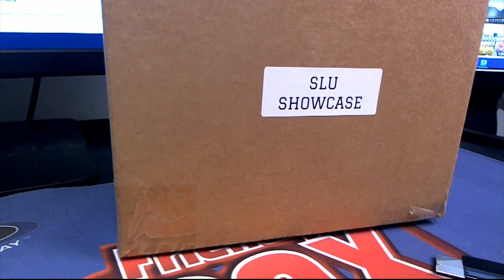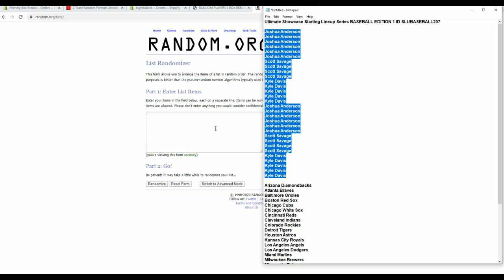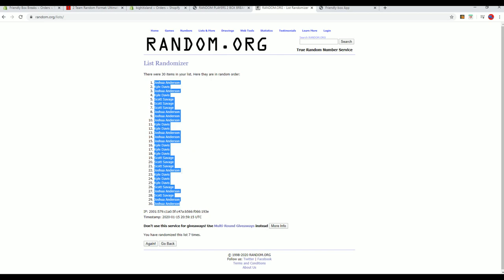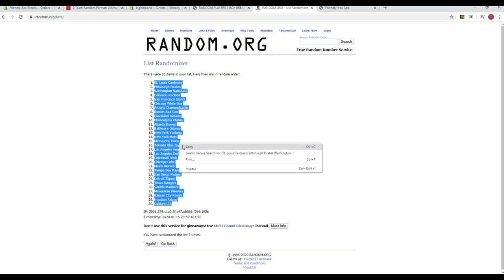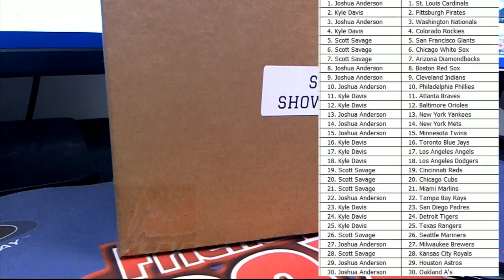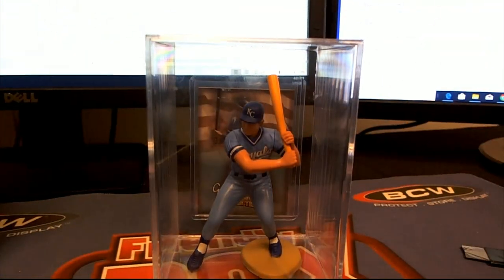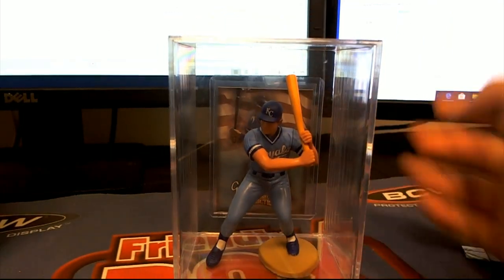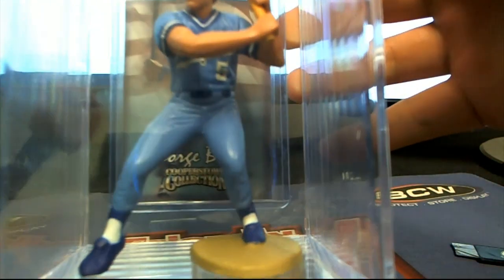Ultimate Showcase Starting Lineup Series BASEBALL EDITION 1 ID SLUBASEBALL207